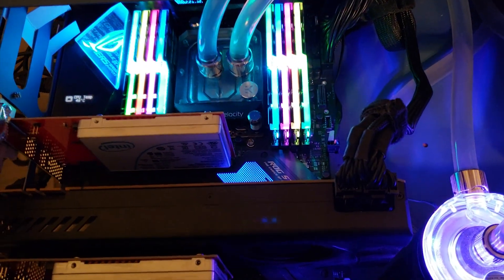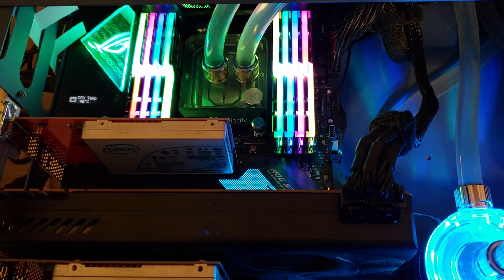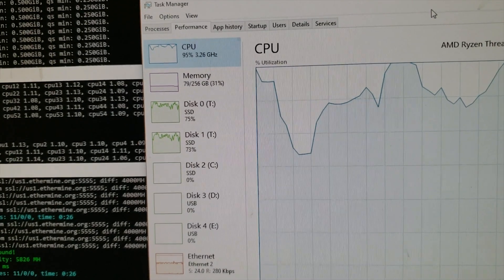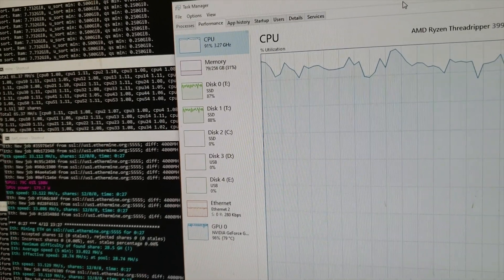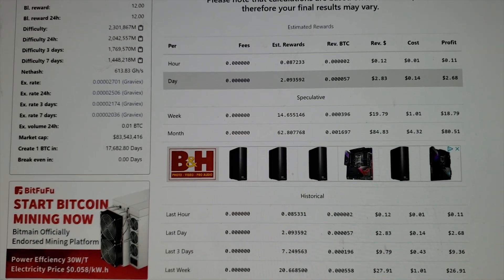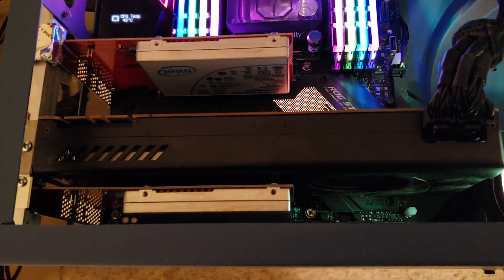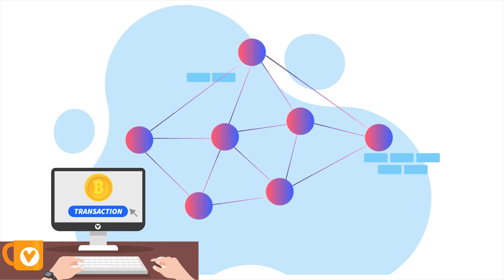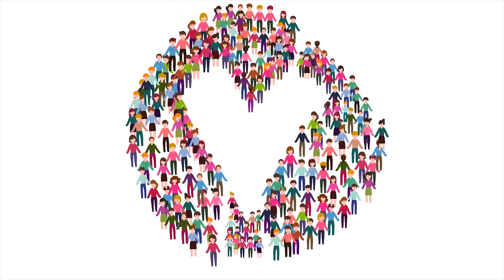Farming The Chia Network, Plotting 35 Chia In Parallel, CPU Mining Verus & GPU Mining Ethereum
- I've been tinkering with the 3990X Build trying to see how many plots in parallel I can give it to do on the Chia Network - XCH and realize that my bottle neck is actually the hard drive not the Ram or the CPU so I decided to see what I can do with it to push it to the max. It's been running for about 12 hours now and handling it great the CPU mining Verus, GPU mining Ethereum farming the Chia Network.

**Verus information advert is my contribution to the community and my way of helping to support a truly 100% decentralized, fair launched, open source, blockchain protocol! **

*** This is the Build Video***

AMD Ryzen 9 3900X 12-core

G.SKILL Trident Z Neo Series 32GB (2 x 16GB)

ASUS AM4 TUF Gaming X570-Plus (Wi-Fi)

EVGA SuperNOVA 650 G+, 80 Plus Gold

Intel DC P4510 2 TB Solid State Drive
and
StarTech.com U.2 to PCIe Adapter

OR

Corsair Force Series MP600 2TB Gen4 PCIe X4 NVMe M.2 SSD

If yop want it -- Rosewill ATX Case, Mid Tower Case

Sabrent 16-Port USB 3.0 Data HUB

WD 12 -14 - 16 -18 TB Elements Desktop Hard Drive HDD, USB 3.0

start mining bat file info
cd C:\Users\YourNAME\AppData\Local\chia-blockchain\app-1.0.3\resources\app.asar.unpacked\daemon

chia plots create -k 32 -n 10 -b 6000 -r 6 -e -t T:\ -d D:\

PAUSE

Powershell information to type in

cd "C:\Users\YOUR NAME\AppData\Local\chia-blockchain\app-1.0.4\resources\app.asar.unpacked\daemon\"

.\chia.exe stop all -d

.\chia.exe plots add -d D:\

.\chia.exe plots add -d E:\

.\chia.exe plots check

.\chia.exe configure --set-farmer-peer 1.1.1.14:8447

.\chia.exe start harvester

Harvester Start bat file info

cd C:\Users\YOUR NAME\AppData\Local\chia-blockchain\app-1.0.4\resources\app.asar.unpacked\daemon
chia start harvester
pause